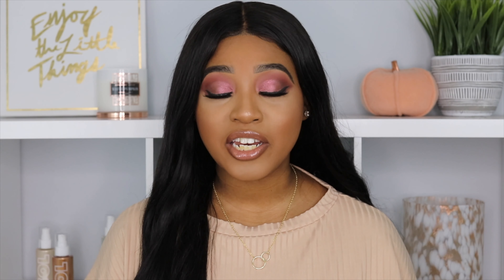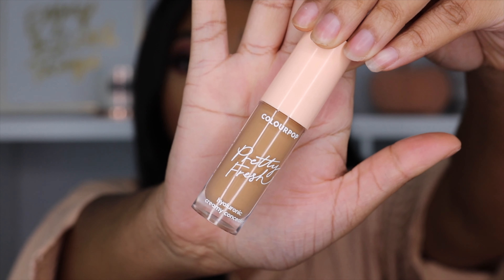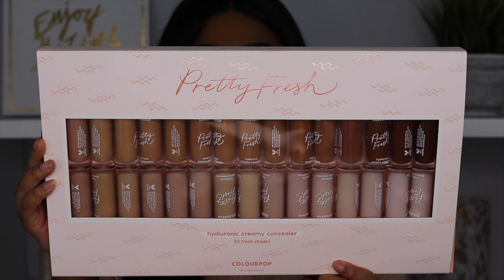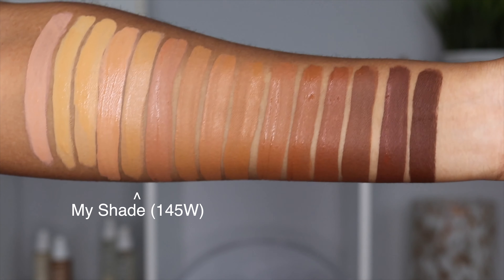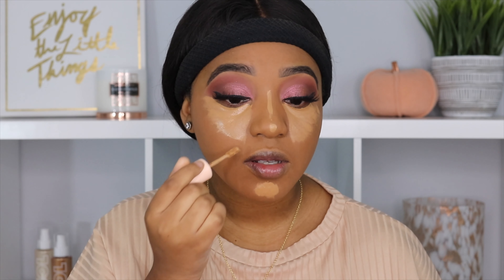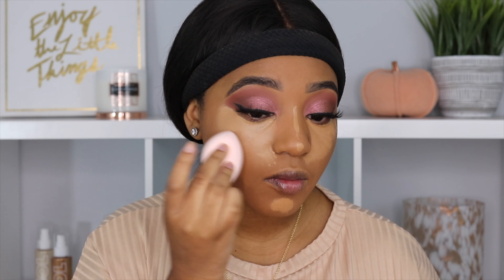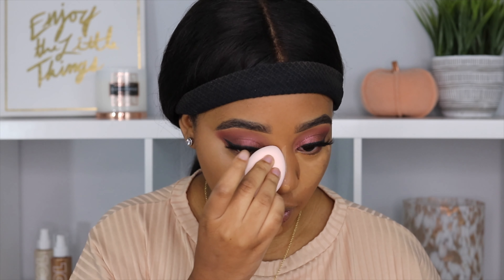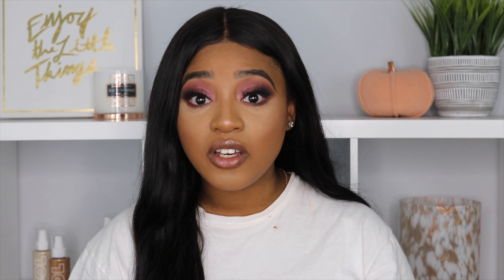NEW Colourpop Pretty Fresh Hydrating Concealers | Swatches, Demo + 8HR Wear Test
Hello loves! In today’s video, I will be reviewing and testing out the NEW Colourpop Pretty Fresh Concealer and Blending Sponge! I also will be including swatches on the concealers, a demo of the product and a wear test! I hope you guys enjoy the video!! ! I love you guys so so much. I will see you in my next video!!

LAUNCHES 11/5 AT 10am PST

My Shade in the Pretty Fresh Concealer: 145W

[For shade references: Juvia’s Place I am Magic Foundation “Nairobi 410” Mac NC 45, Lancôme Teint Idole “460 W Suede”, Huda Beauty “Cinnamon”, Hourglass “Warm Almond” NYX Can’t Stop Won’t “Mahogany” and Maybelline Fit Me “Cappuccino” and Morphe “F4.10, Urban Decay Stay Naked Foundation “70WY” Anastasia Luminous Foundation “440C”]

G O O G L E + -- +LipstickLayna

Where do you live: Alabama
What kind of camera do you use: Canon 80D
How old are you: 23
Are you and nitrab related: No, we are not related.

Keywords:  colourpop tinted moisturizer colourpop hyaluronic tinted moisturizer